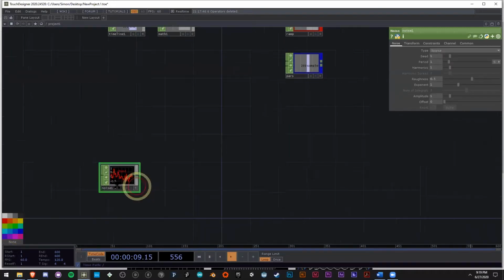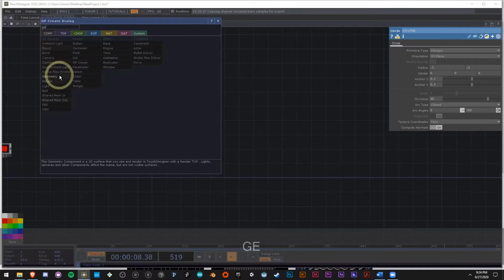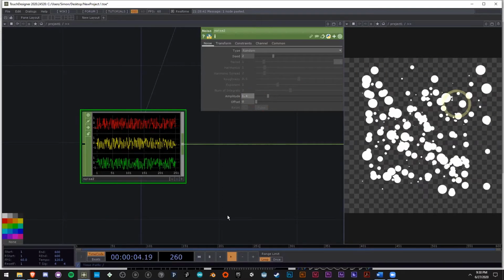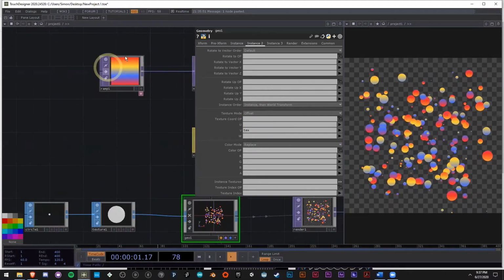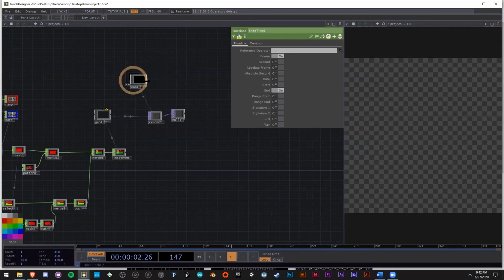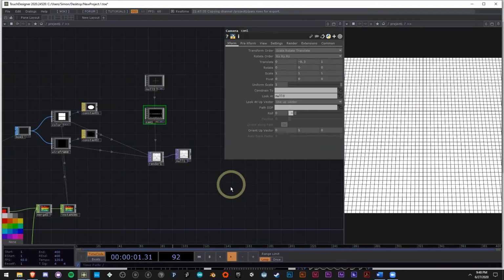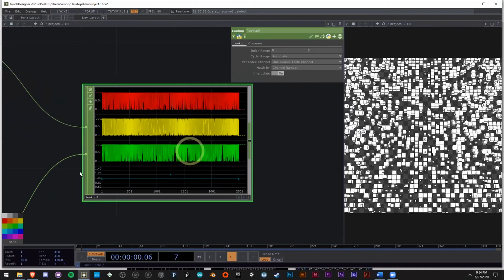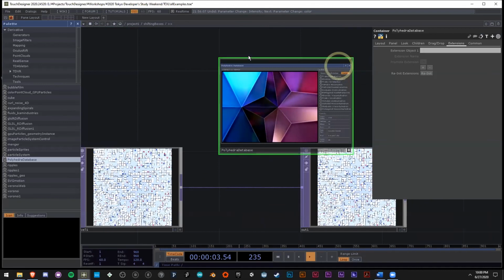2/3 TouchDesigner Vol.029 Generative art with Polyhop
TDSWの新企画、月一回の英語でのワークショップシリーズ記念すべき第一回はSimon Alexander-Adams aka Polyhopさんをお迎えしてお送りします！TouchDesignerをやっている人ならSimonさんのチュートリアルやDaily Generative Artを見かけたことがあるのではないでしょうか？かくいうTDSWメンバーも大ファンです！このワークショップでは、Simonさんが作品作りにおいてよく使うテクニックをご紹介いただきます！

This workshop looks at creating generative art using TouchDesigner, specifically focusing on techniques for creating short looping animations. This includes methods of manipulating noise, instancing geometry, post processing effects, and more generally conceptualizing looping content that begins and ends in the same place.

Simon Alexander-Adams is a multimedia artist and designer working within the intersection of music, visual arts and technology. He specializes in real-time generative art, interactive installations and audiovisual performances. He is inspired by the emergent patterns found in nature and uses complex systems to simulate natural phenomenon in the pursuit of organic textures and surprising interactions. He also draws on a love of fractals and geometry, science fiction and glitch art (the aesthetics of failure.)

His work has been presented at international festivals, including Electric Forest, Coachella, the Ann Arbor Film Festival, and the 2020 Bi-City Biennale of Urbanism/Architecture Shenzhen. He has worked on projects for a range of companies and clients including ARTECHOUSE, Intel, HP, GQ Magazine, and McAfee. Simon received an MA in Media Arts in 2015 from the University of Michigan, School of Music, Theatre & Dance.

■ Requirements
・A 3-button mouse with scroll wheel.